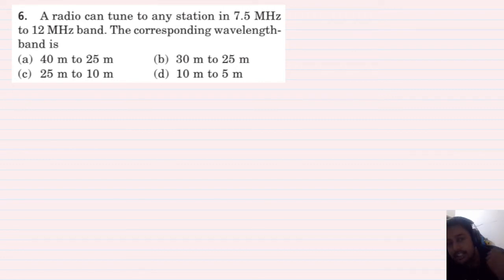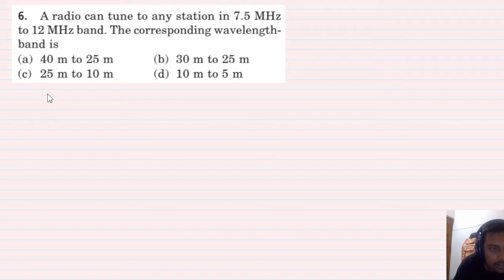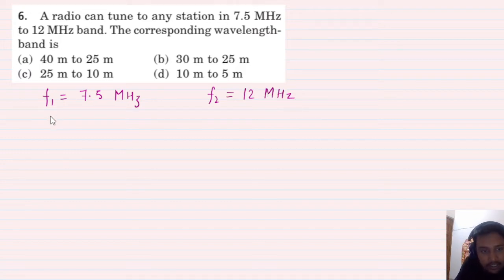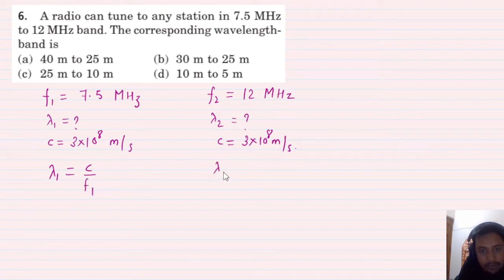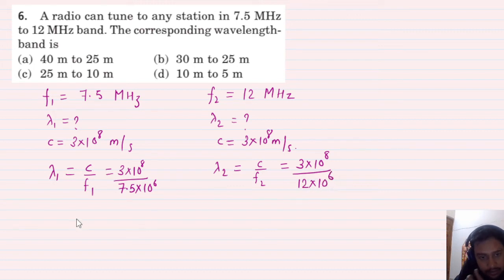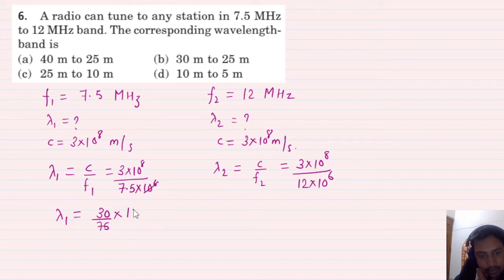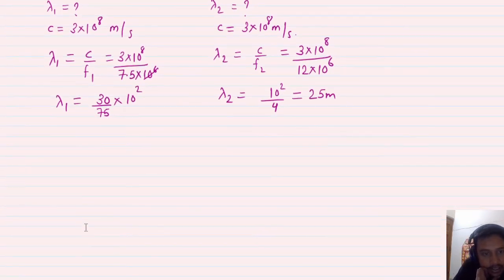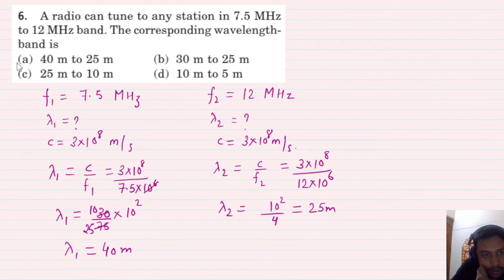A radio can tune to any station in 7.5 MHz to 12 MHz band. The corresponding wave length band is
A radio can tune to any station in 7.5 MHz  to 12 MHz band. The corresponding wavelength band is  (a) 40 m to 25 m (b) 30 m to 25 m  (c) 25 m to 10 m (d) 10 m to 5 m